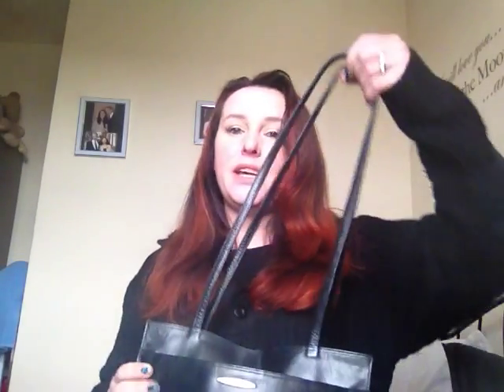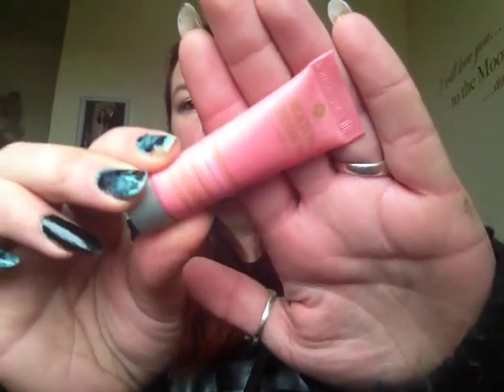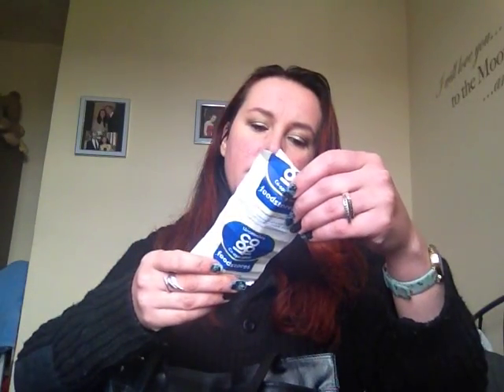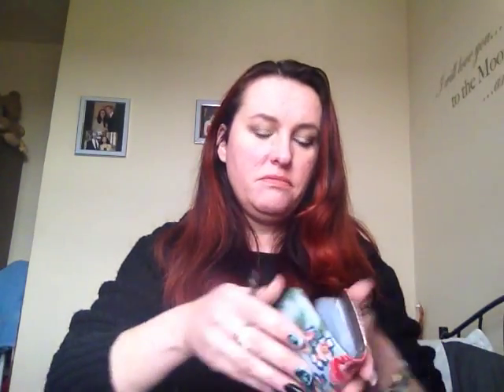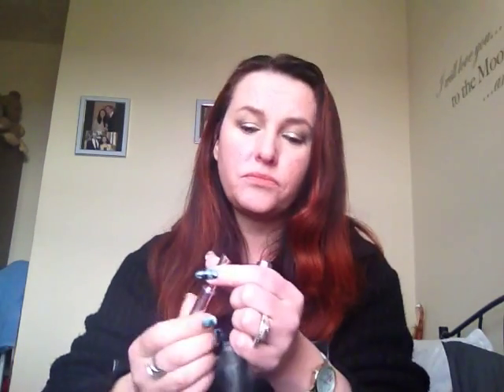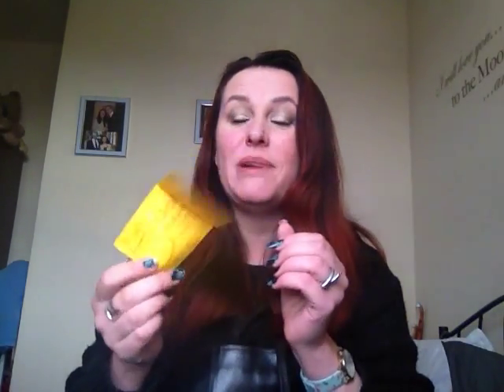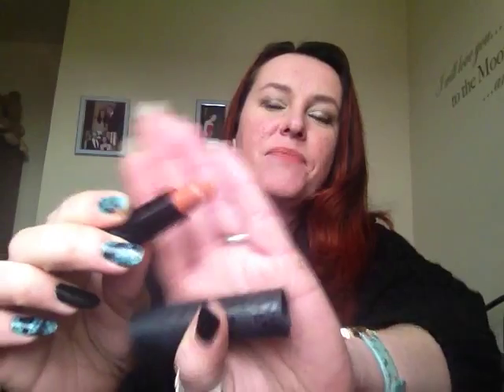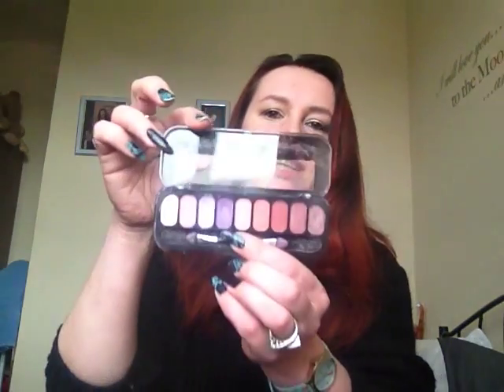What's in my bag 2015